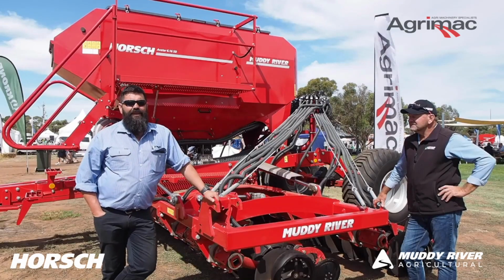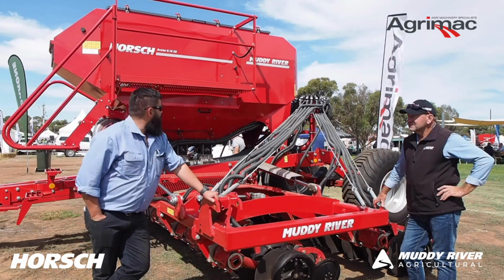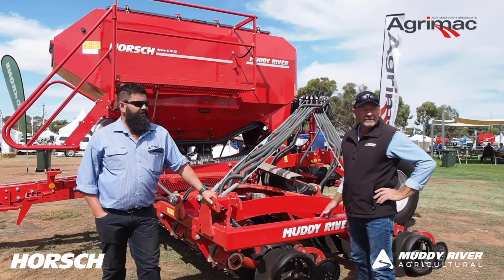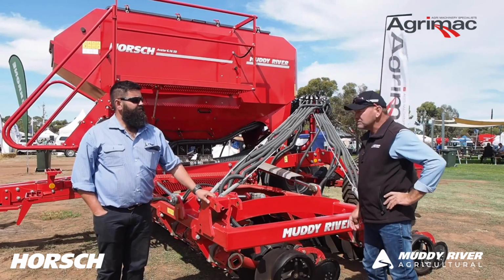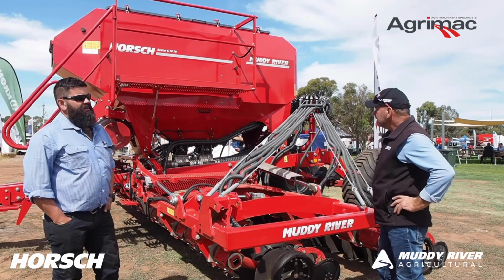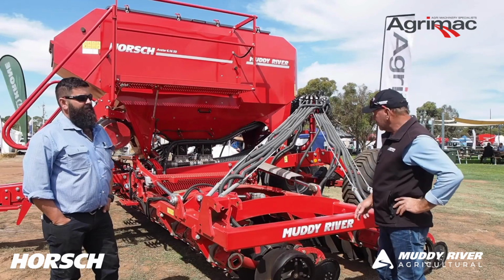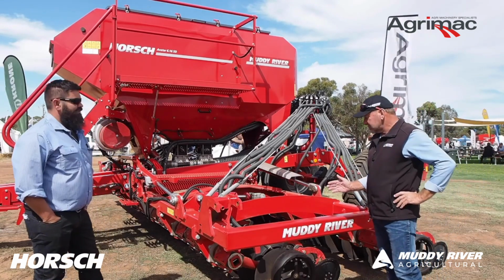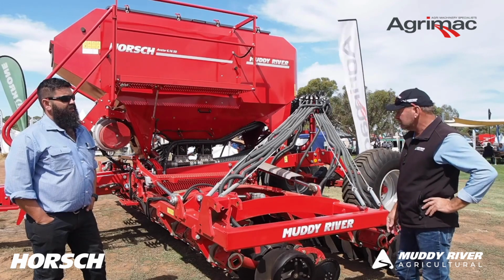Wimmera Machinery Field Days discussing the Horsch Avatar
Matt from Agrimac Ballarat, is on site with Tim from Muddy River Agricultural at the Wimmera Machinery Field Days discussing the Horsch Avatar.

Here they are looking at the two bin, 6m machine. The Avatar is designed to be a compact transport machine with a 2-bar design offering narrow row spacing and a large row clearance plus large transport wheels to help reduce soil compaction.

Farm machinery, agricultural equipment, implements.